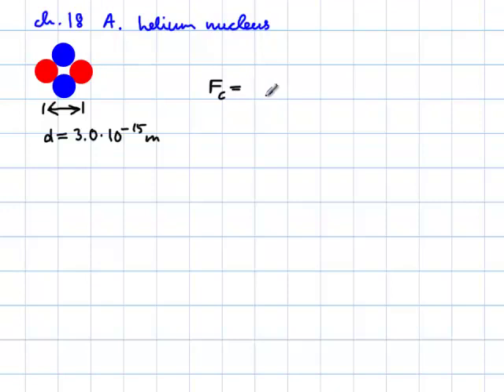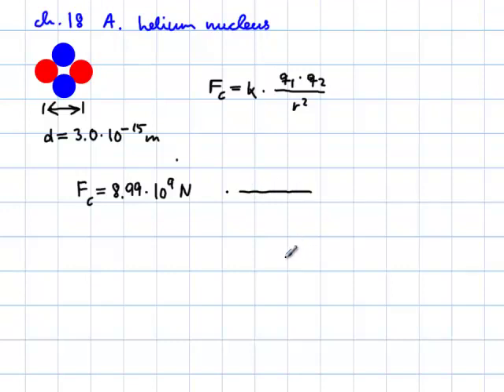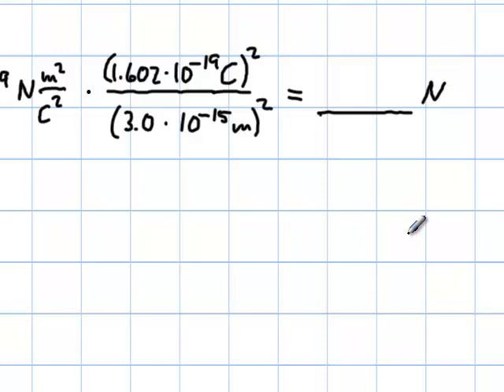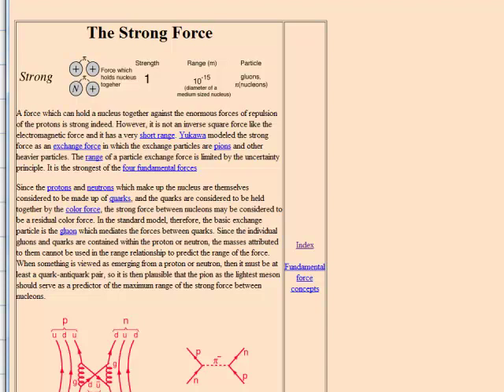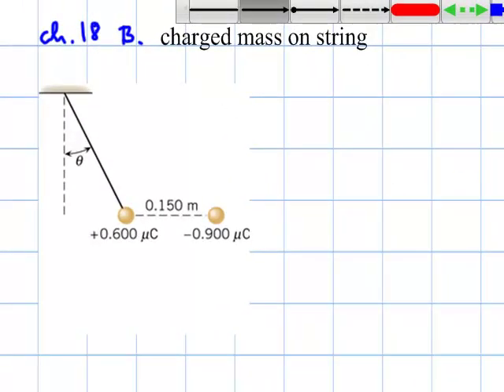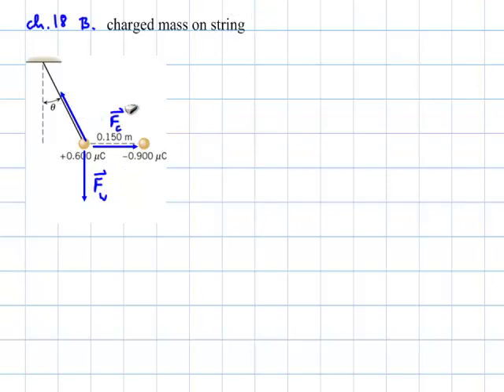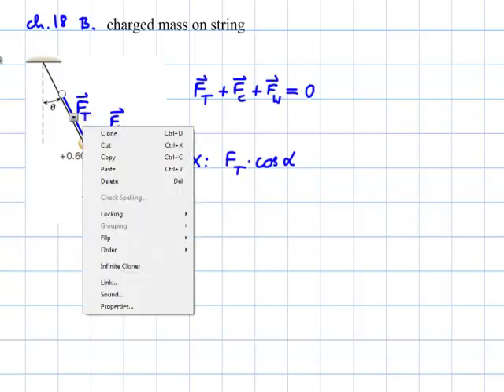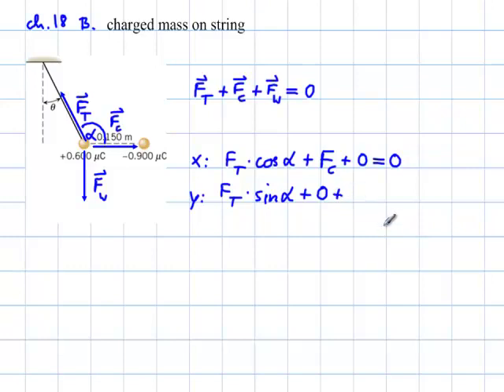Cutnell ch.18 A helium nucleus, B charged mass on string